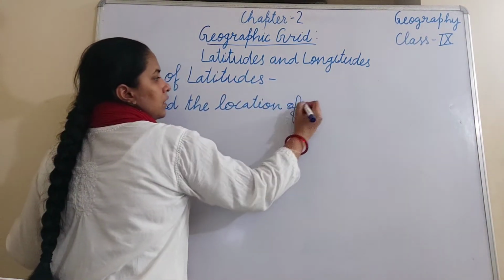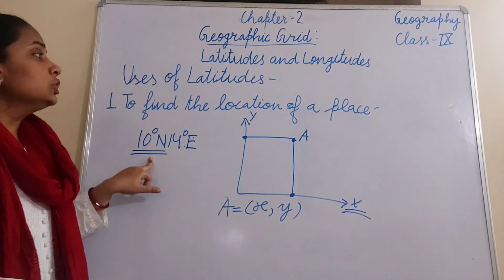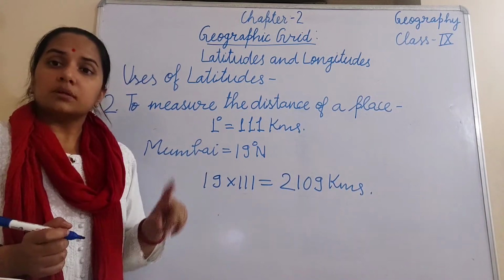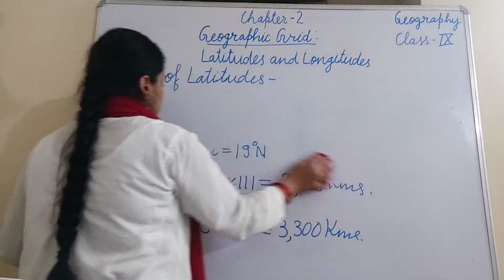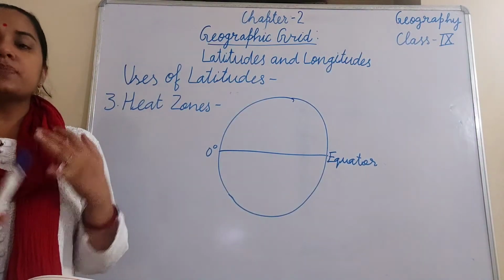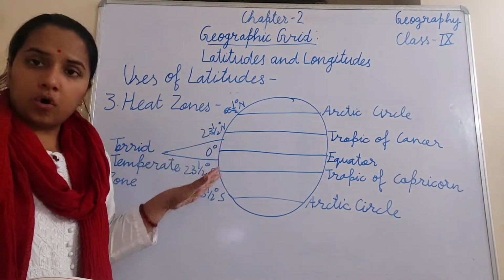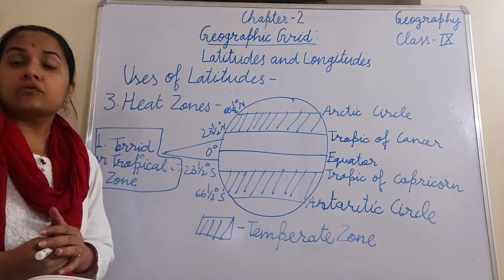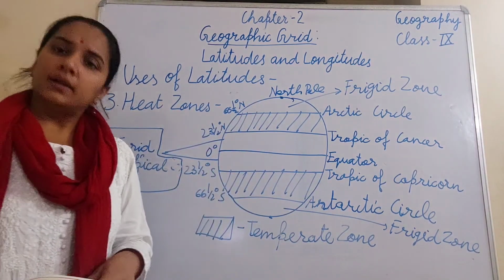GEO_IX_2_PART4